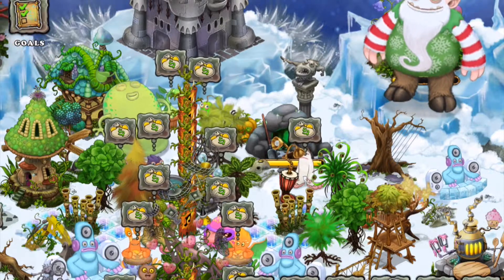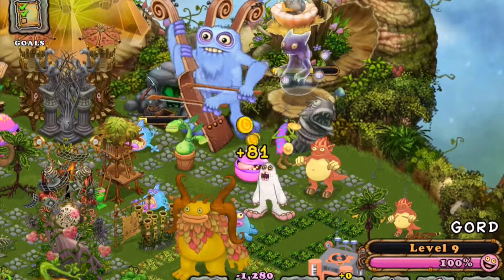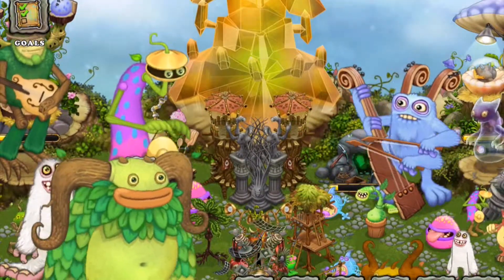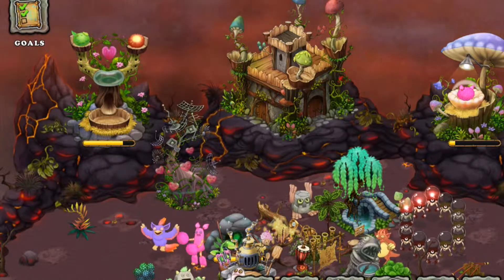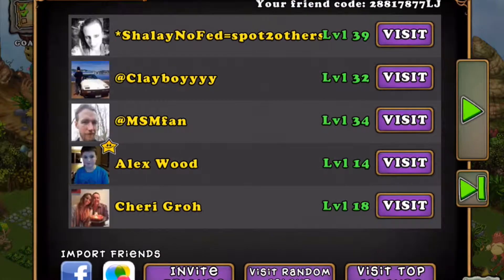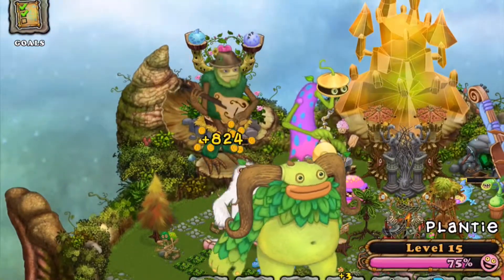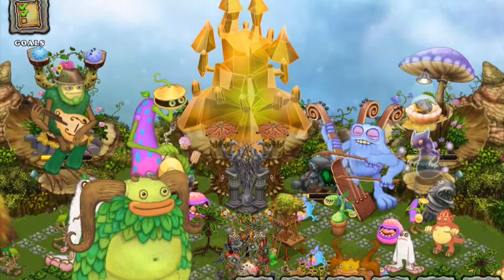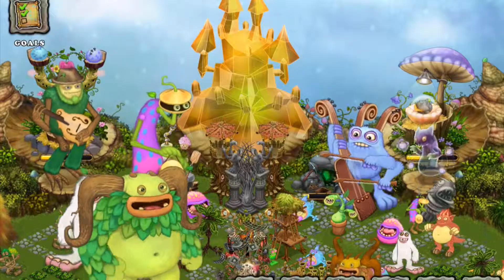MSM Other Ways Of Getting 2 And 3 Element Monsters